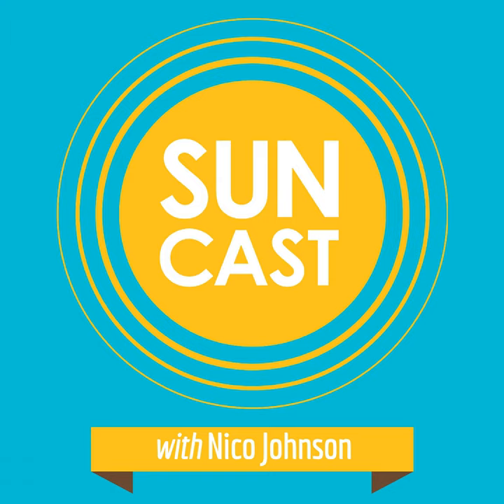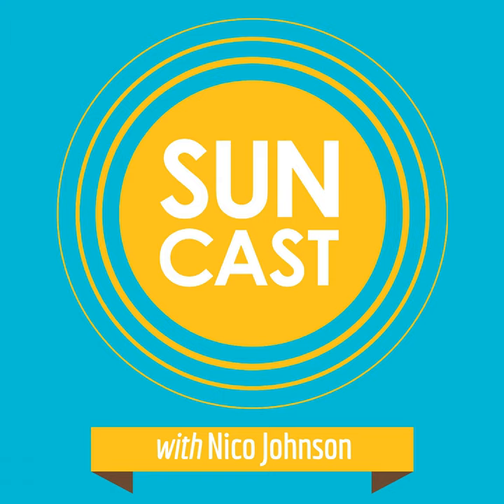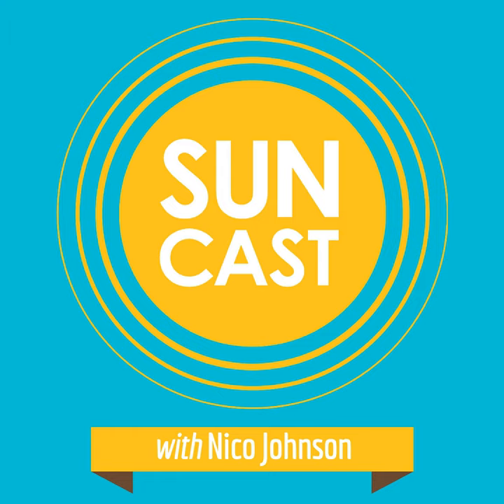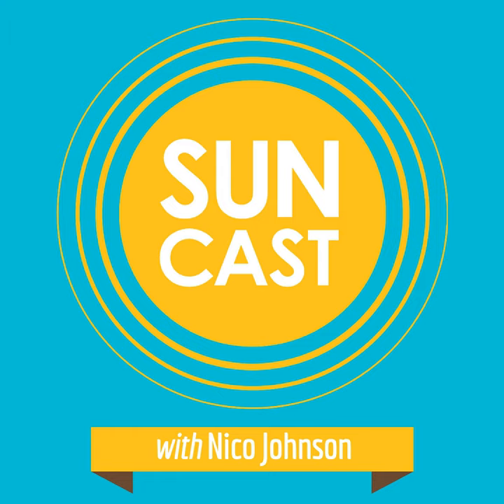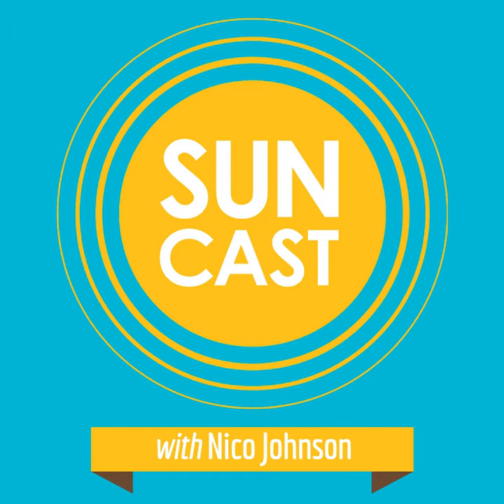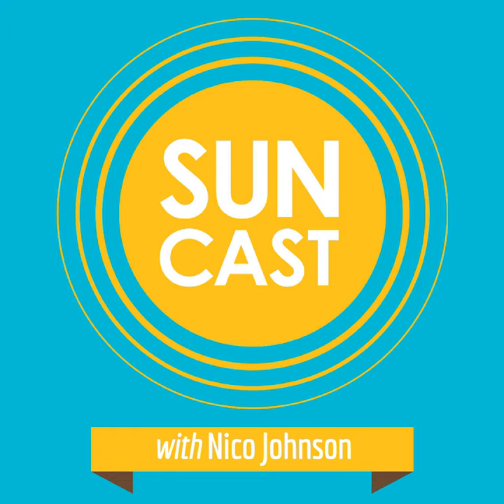274 - How does Resource Adequacy work for California energy markets? with Will Mitchell of...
This week, we have an in-depth look at the ins and outs of building a project that incorporates a massive battery component to the equation. Energy Storage is all the rage in California, and all over the renewable energy landscape in the world. There’s at least one missing element to the conversation to understand the how and why folks are able to monetize and deploy these battery systems: resource adequacy.

 Consequently, we are diving into the following questions:

   What is resource adequacy?

   Who is involved in the discussion?

   We’ll answer these questions and more with Will Mitchell, Director of Origination for the Western U.S. of Strata Solar, a massive EPC from North Carolina with over a decade of success developing, constructing and commissioning more than 150 utility-scale projects

Remember you can always find the resources and learn more about today’s guest, recommendations, book links and more than 270 other founder stories and startup advice

 Gain access to all the show notes &amp; resources from this episode here

 You can connect with the host, Nico Johnson, on Twitter, LinkedIn or email

 Thanks a ton to our podcast sponsors for continuing to help make this content FREE to You! Please check them out and let me know what you think!